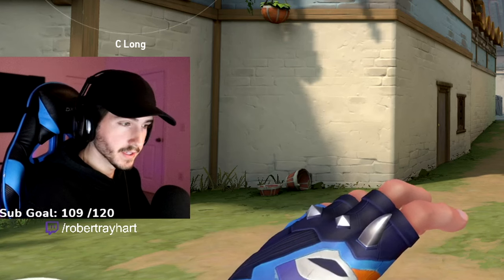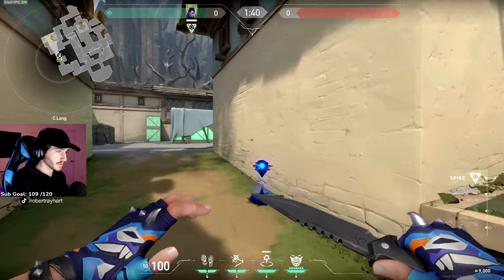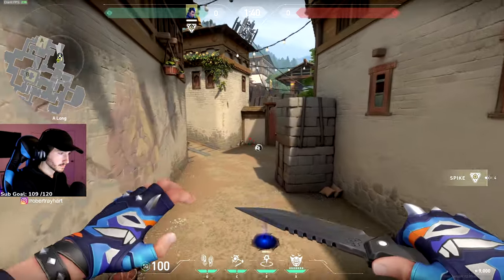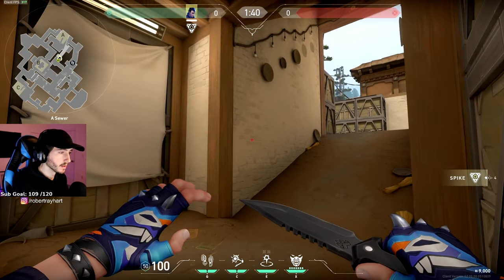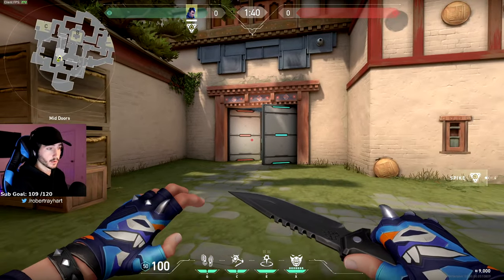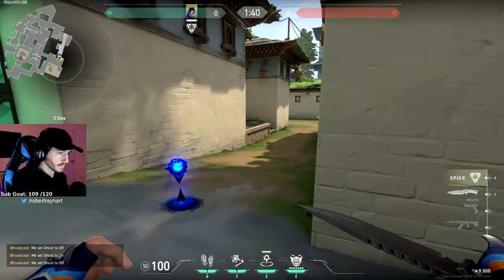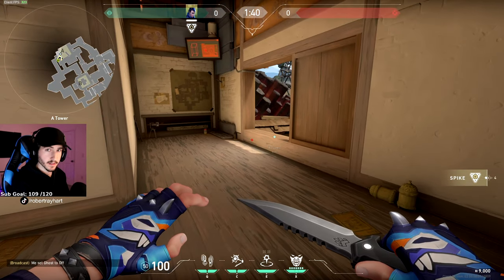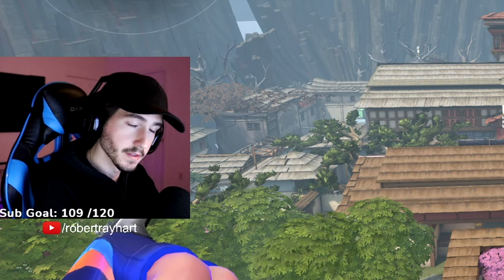Yoru Teleport lineups to Enemy Spawn on Haven | COMPLETE GUIDE to Yoru Lineups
Attack:

C site:
1:03 - orb to back C
1:34 - C long to enemy spawn

A site:

2:40 - A entrance to under heaven
3:33 - a entrance to orb wall
4:07 - A long to hell play
4:40 - A orb to spawn
5:30 - A short to hell

Mid:
6:33 - heaven stairs

Defense:

C site:
7:35 - garage to under window
8:24 - garage to spawn
9:10 - C rotate play

B site:
9:40 - back grass
10:01 - under window play

A site:
11:00 - A window play
11:30 - A long to lobby corner